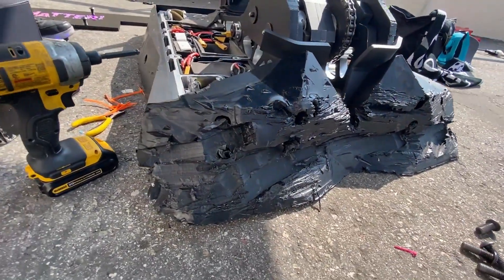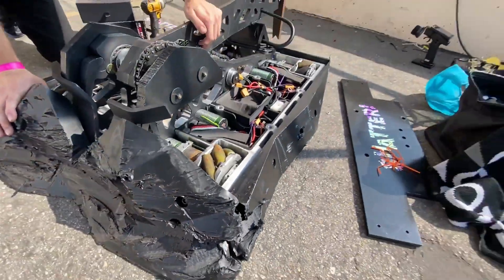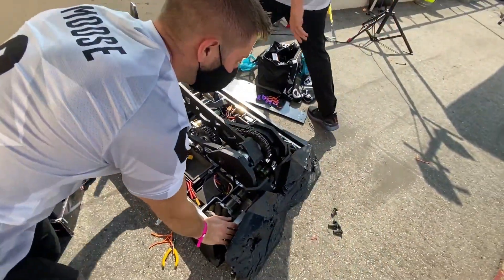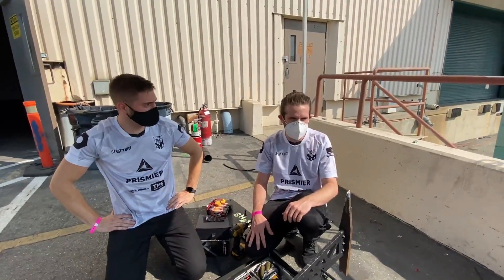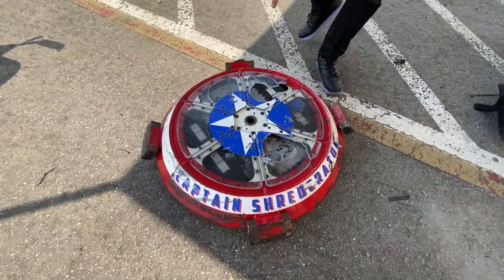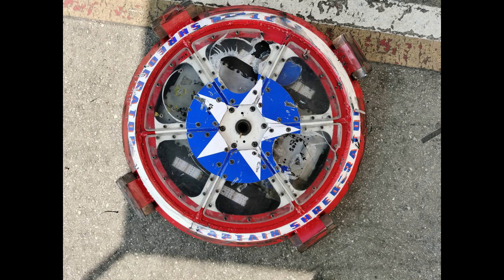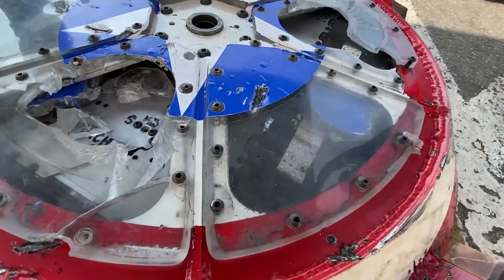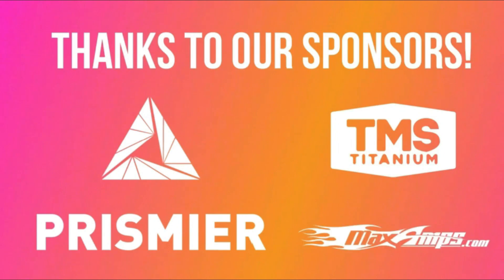Shatter! Battlebots 2020 - In The Pits - Episode 7 - Captain Shrederator Post-Fight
Welcome to Episode 7 of our series chronicling the filming of Battlebots 2020.

In this episode, we talk about everything that happened during our fight against Shrederator - spoilers ahead!

Don't forget to watch Battlebots, airing Thursdays at 8pm EST on the Discovery Channel!

Shout out to all of our amazing sponsors for the 2020 season!

Follow @BotsFC on Social Media!